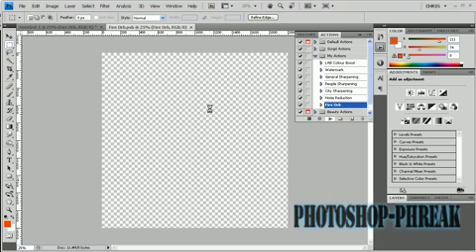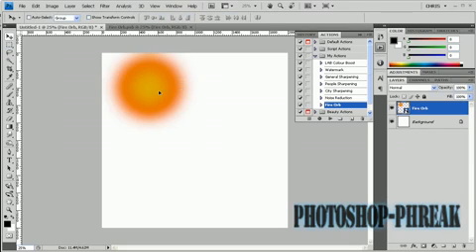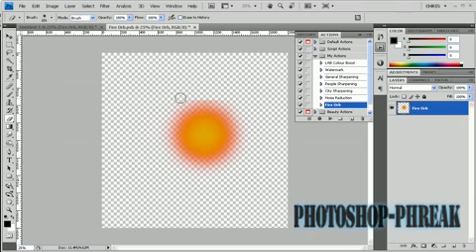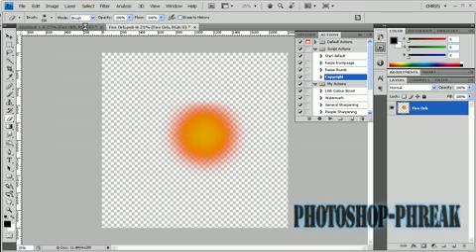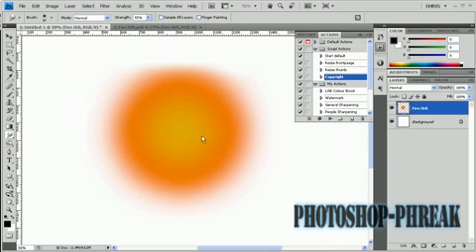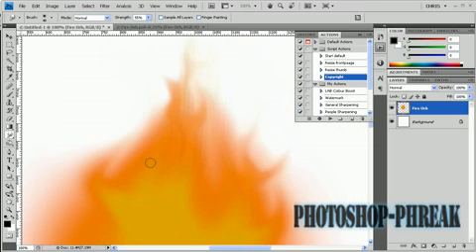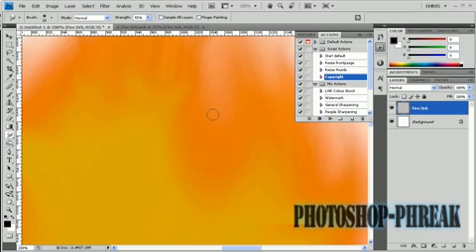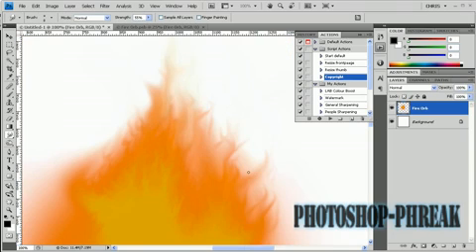fire ball in photoshop.mp4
in my video i make it using adobe ps cs4